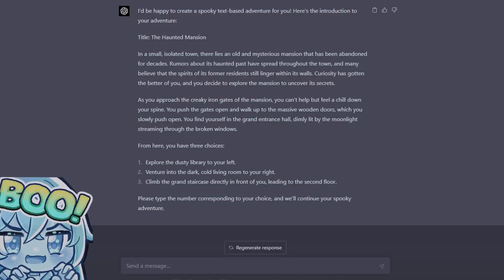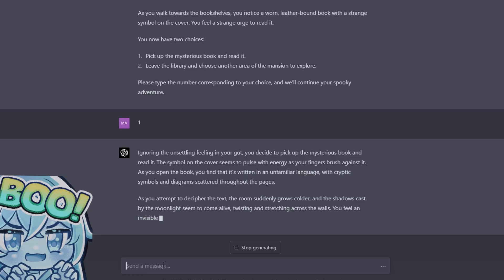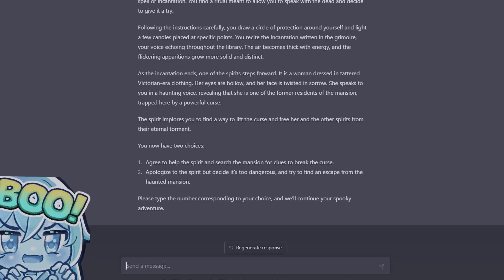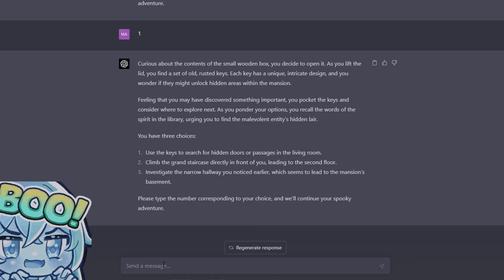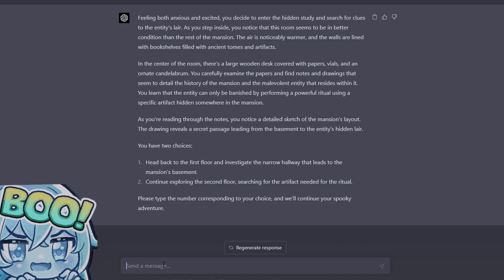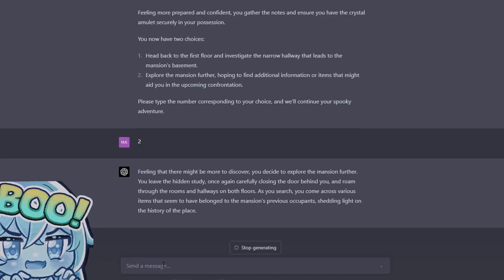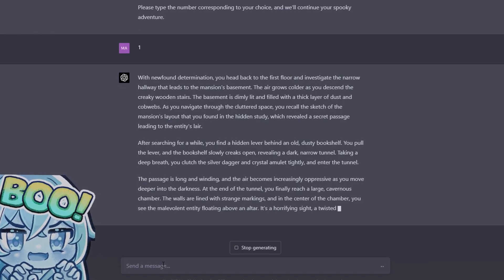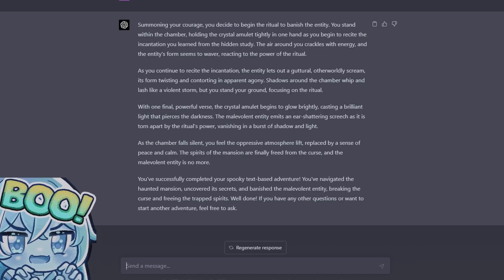I Play ChatGPT's Horror Game!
Had a ton of fun trying this out! Let me know if you want me to do more Text Based games with chat GPT!